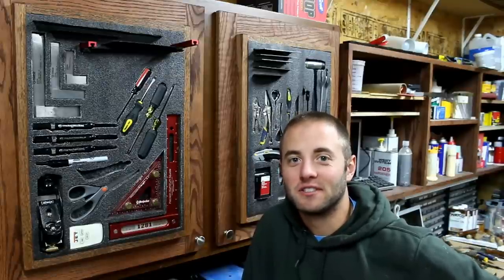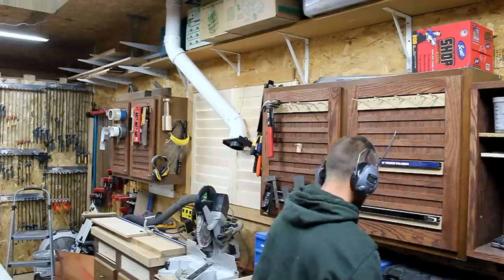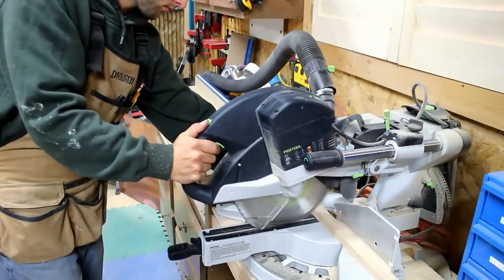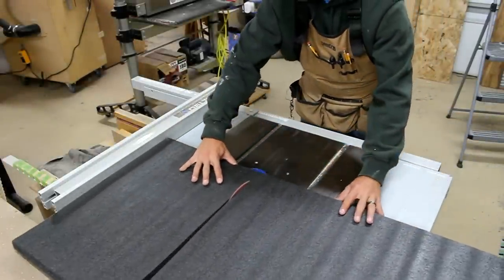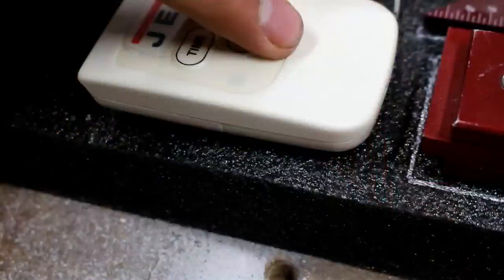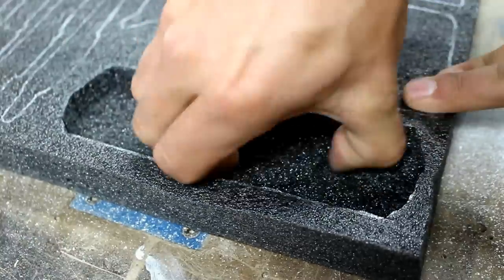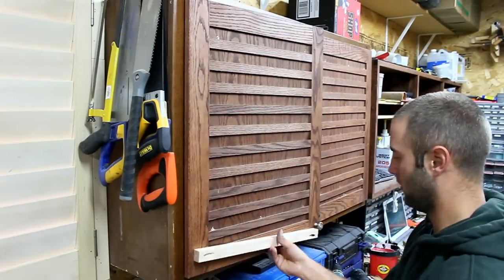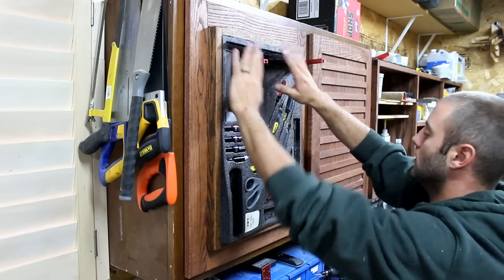Kaizen Foam Cabinet Doors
In this week's video, Andy Glass with Glass Impressions is going to show you how to take back the lost wall space taken up by cabinets. He uses Fastcaps Kaizen foam to get the job done!